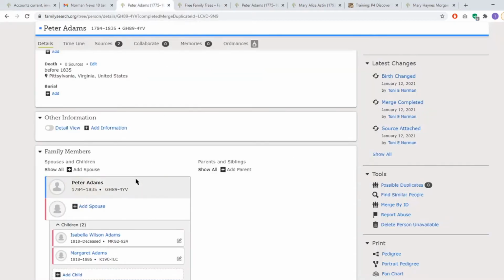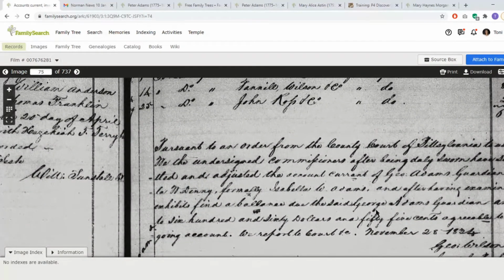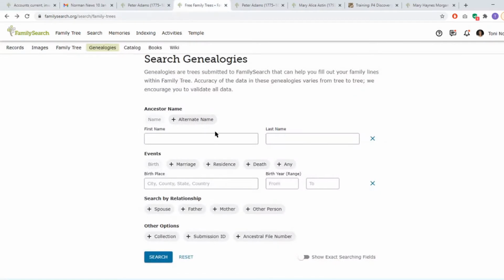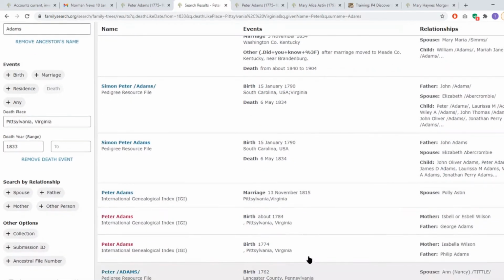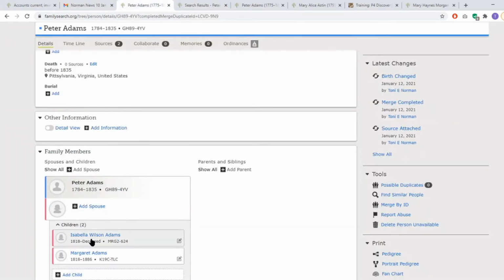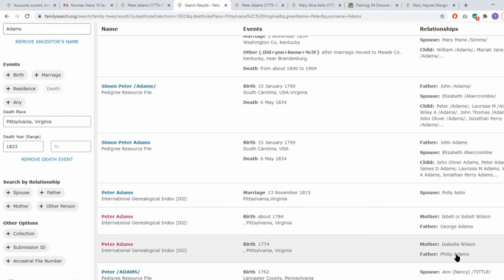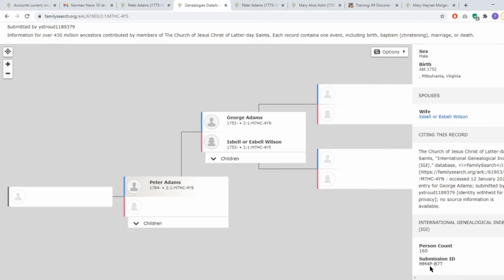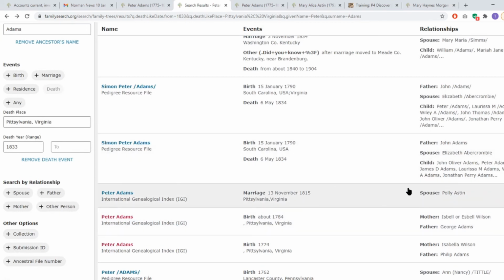Genealogies in Family Search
You can find genealogies that have been submitted to Family Search that are not connected to the main public Family Search Tree. Many of these were sent in years ago, but may contain clues to help you find more on your family lines.